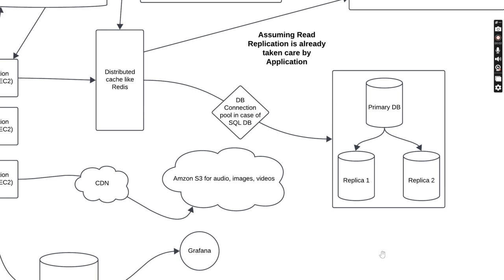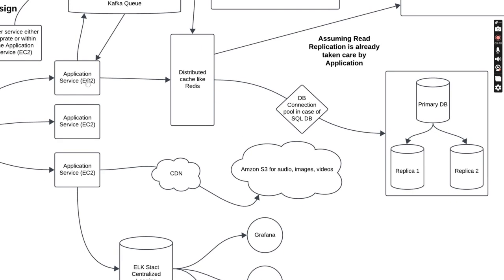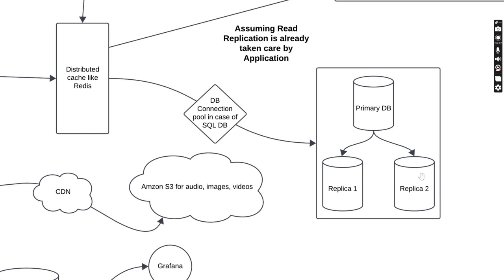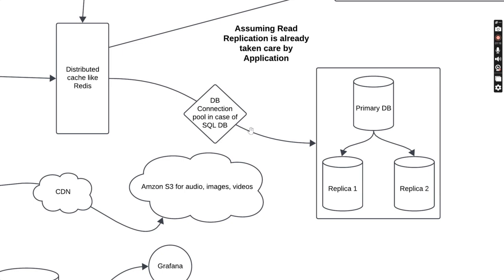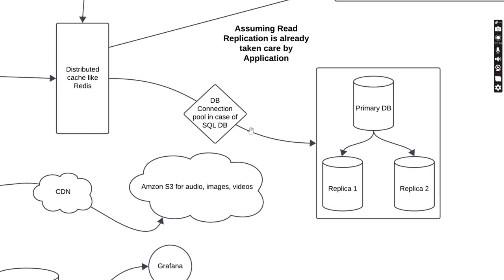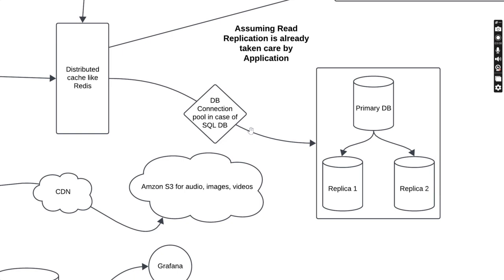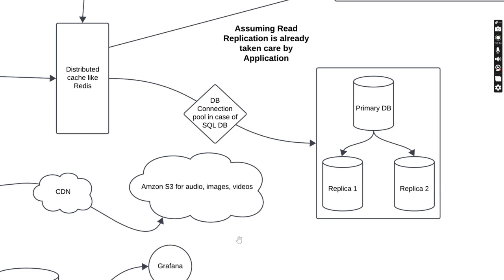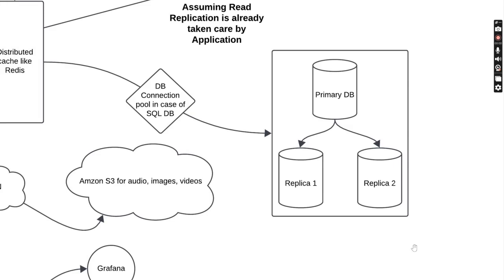System Design | Part 3 | Database